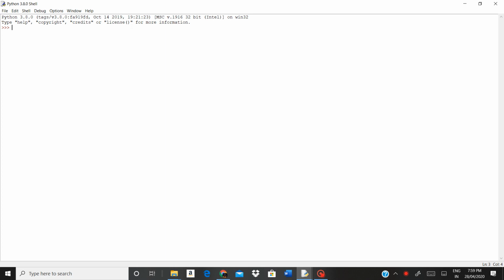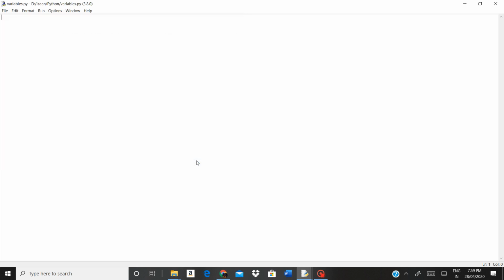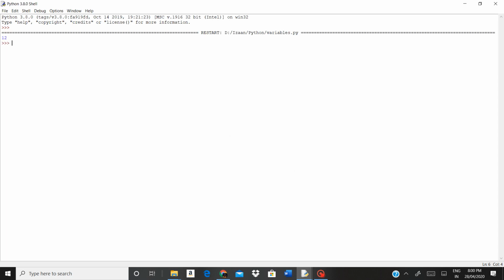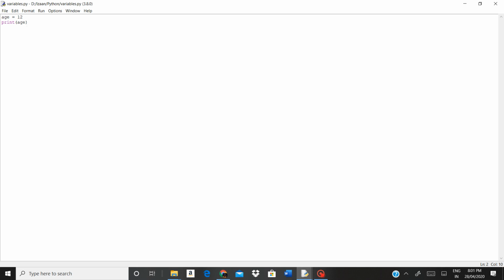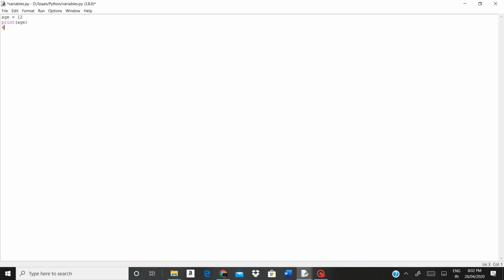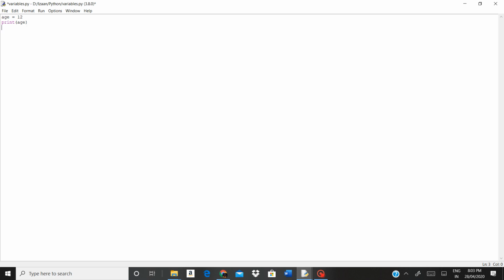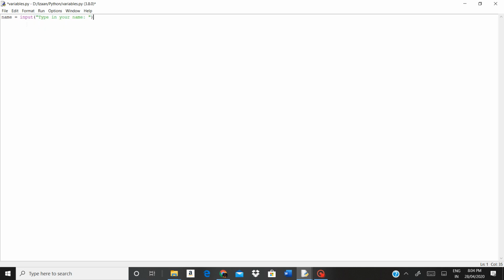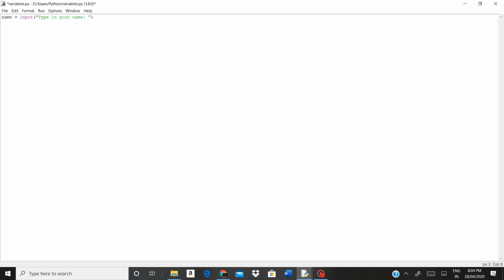variables detailed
In this video, u will learn about variables details